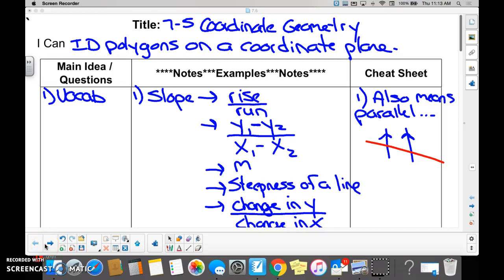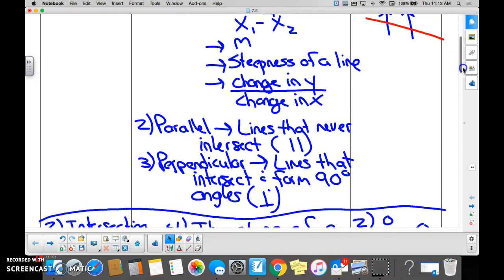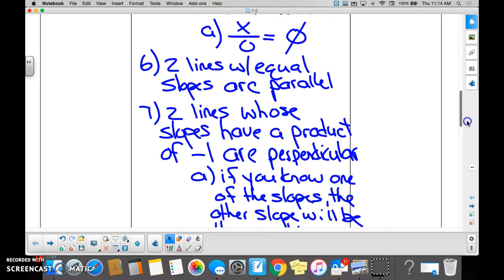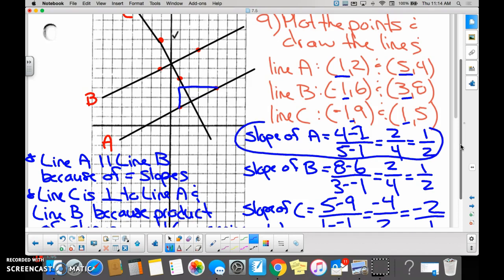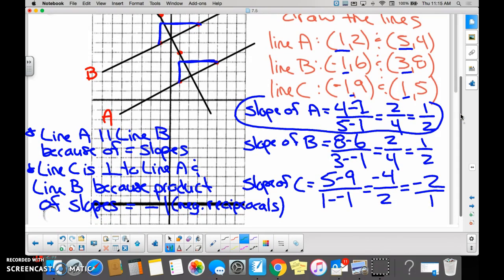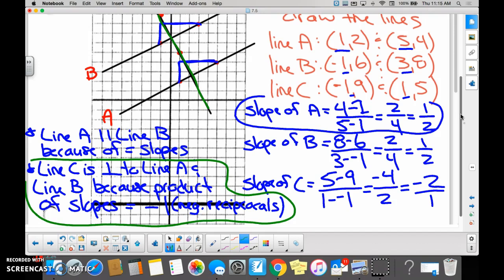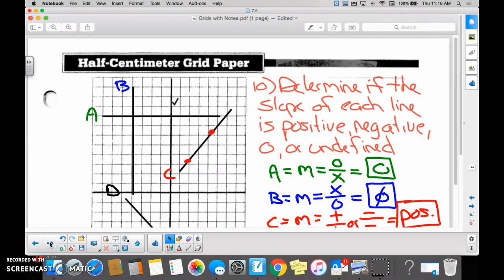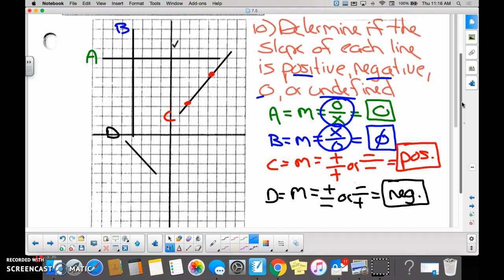7-5 Coordinate Geometry